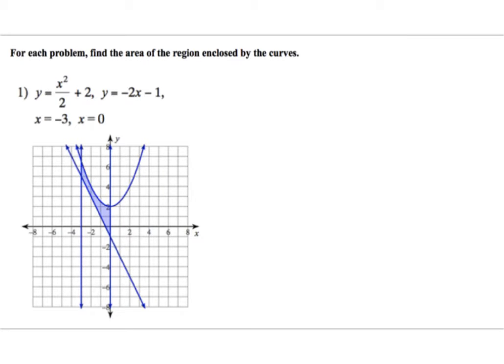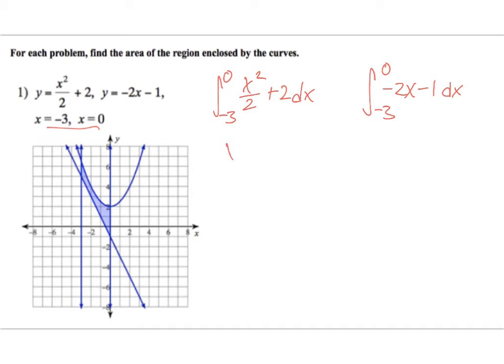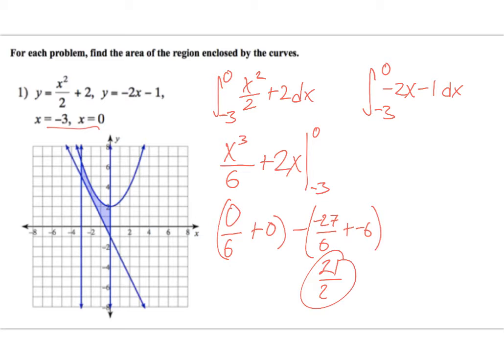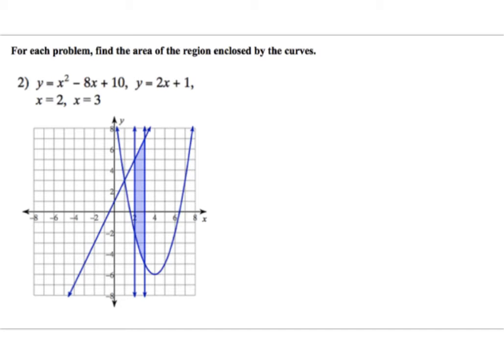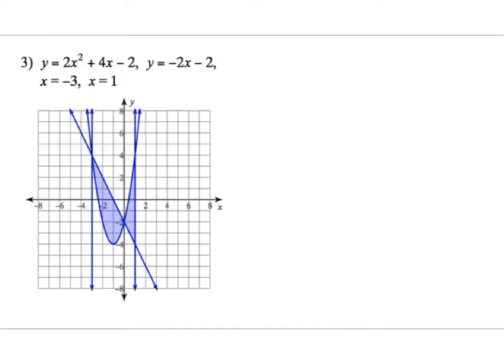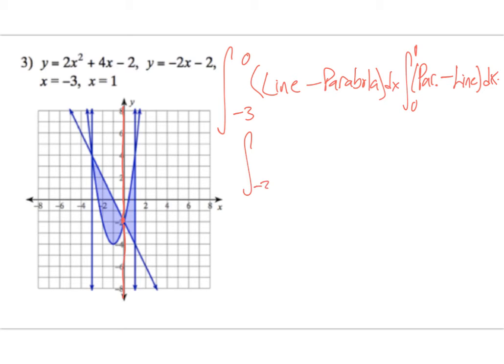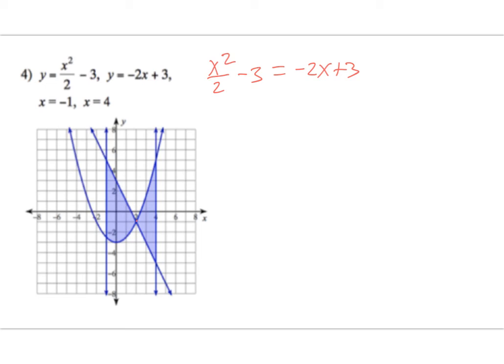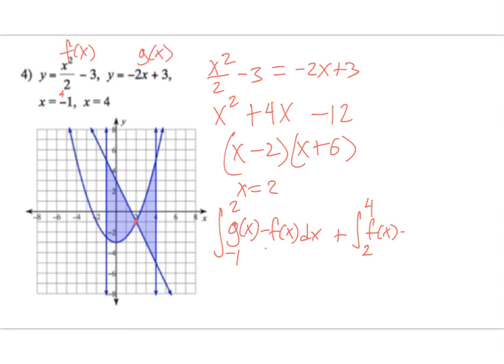calculus 07.02 area between curves